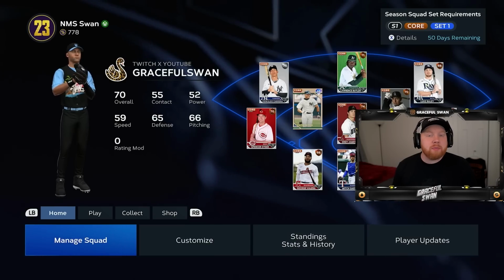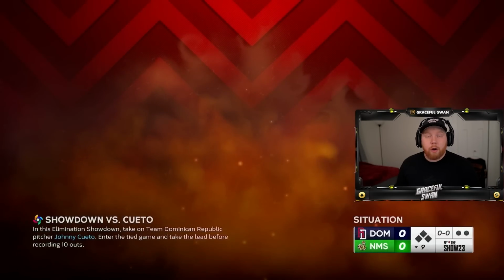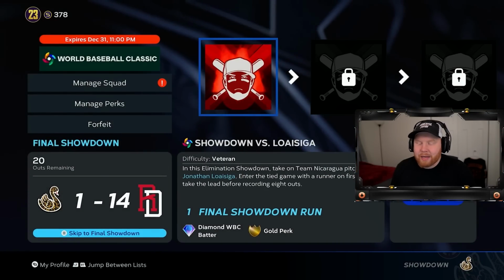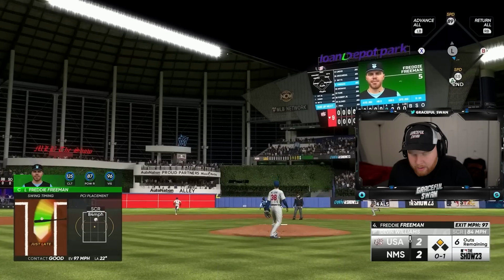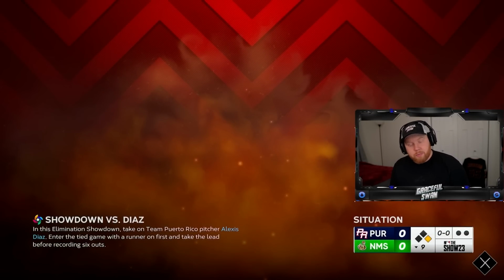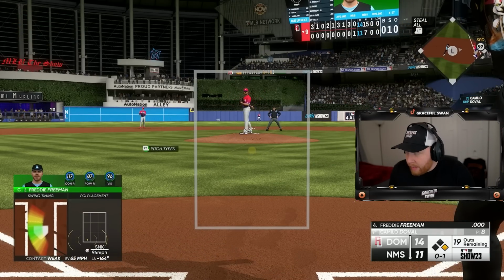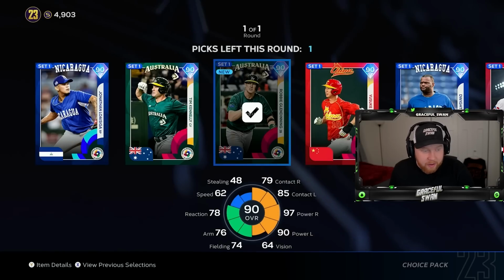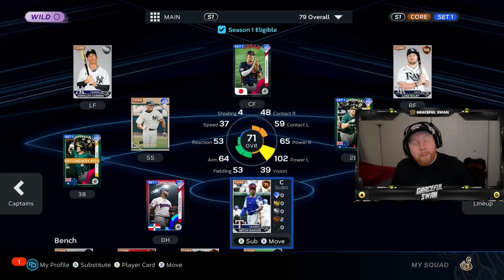NO MONEY SPENT #2 | This Is Where I'm Starting My Grind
You can now sign up for UnderDog Fantasy with code SWAN and they will match your deposit up to $100!